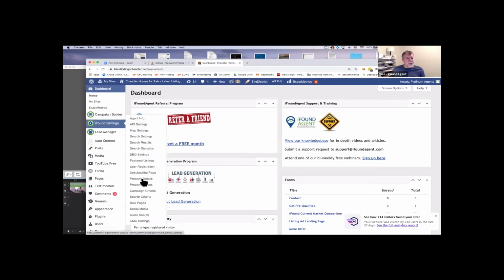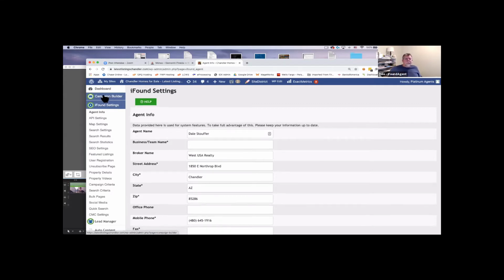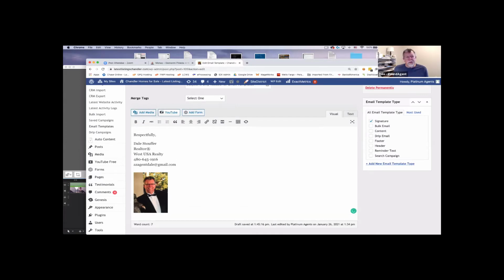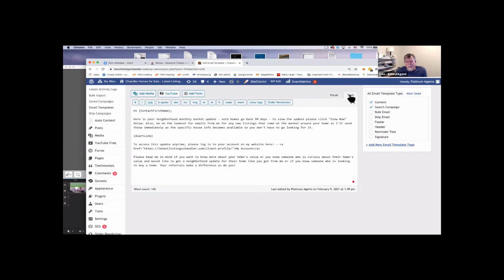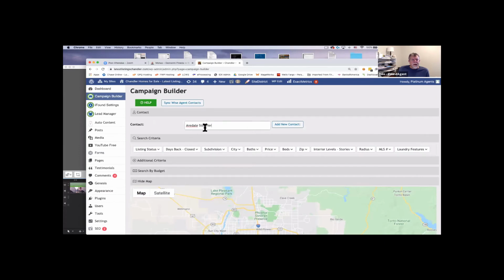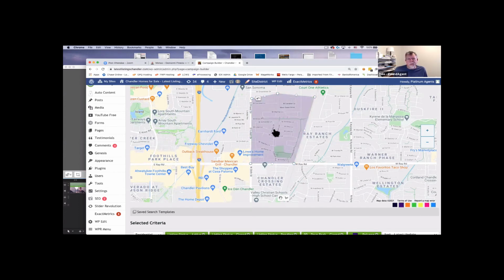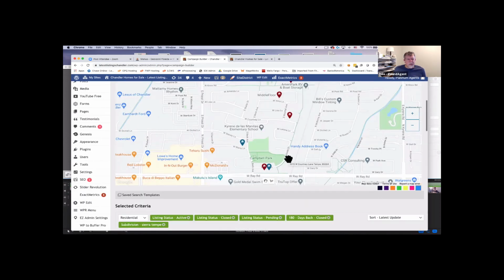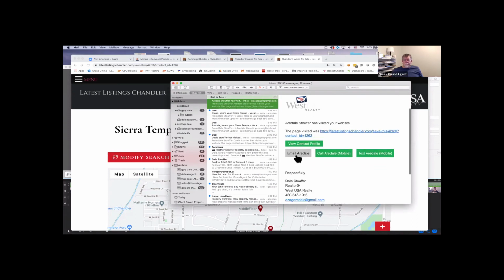iFoundAgent Quick Start Training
This video shows the viewer how to get started with the campaign builder in their iFoundAgent website.